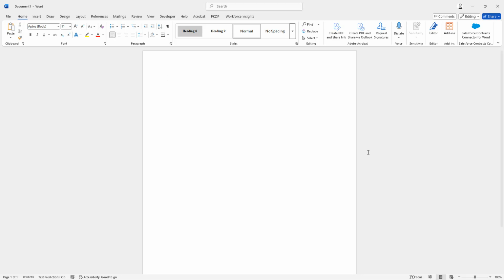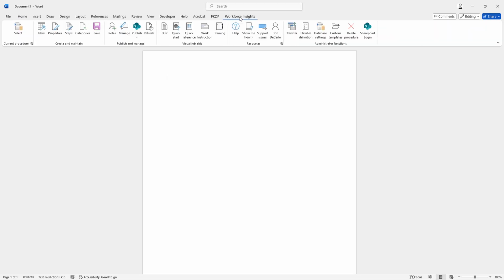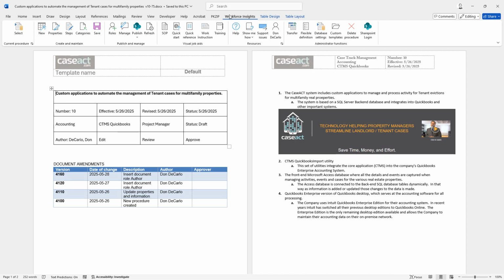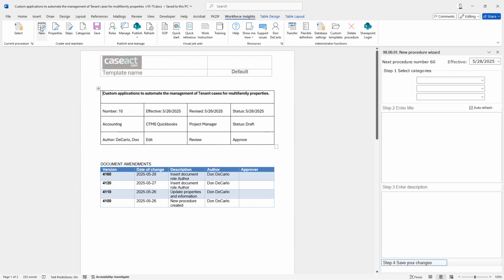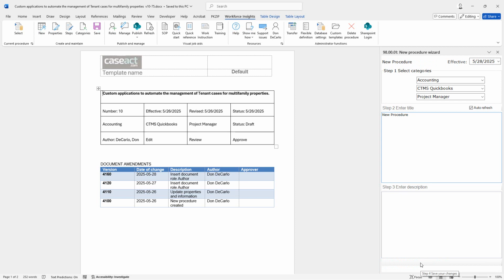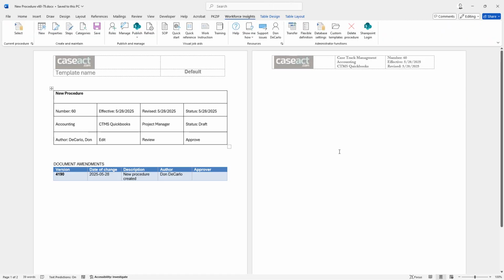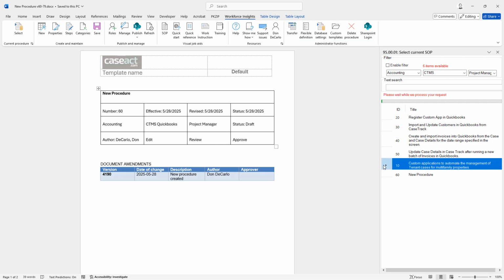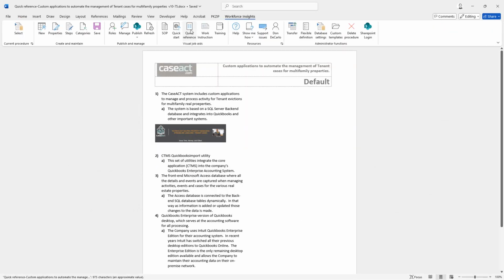CaseACT Step by Step instructions